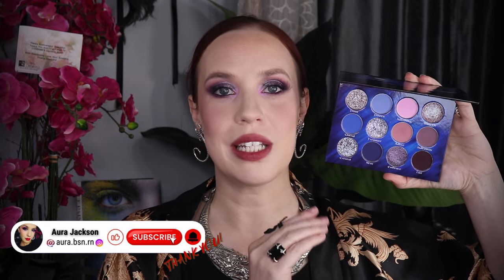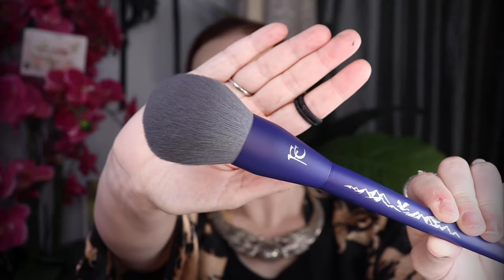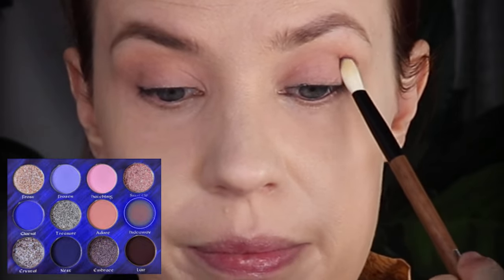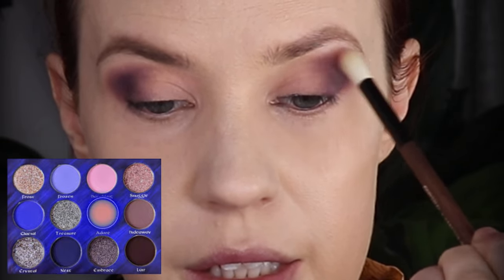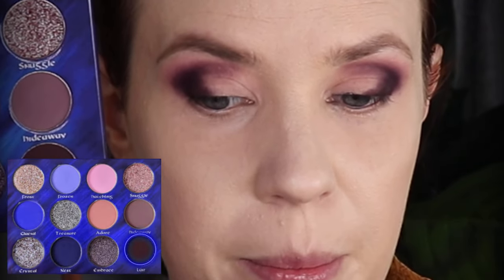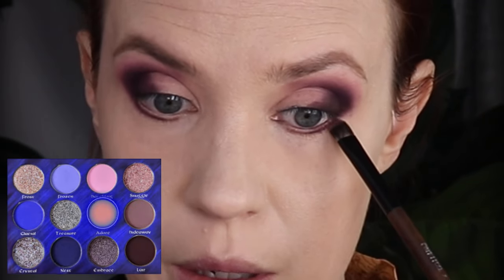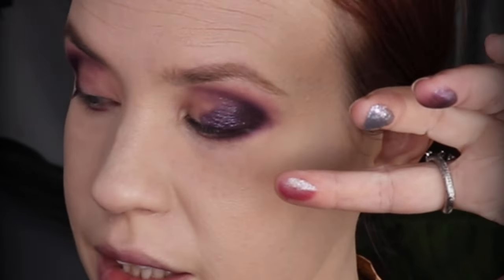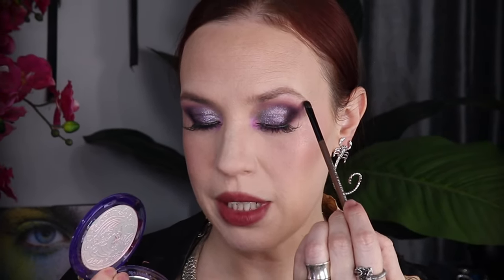Fantasy Cosmetica Cradled In Ice / Unexpected First Impression! / Indie Makeup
All my fantasy dreams came true with this launch from Fantasy Cosmetica! I'm over here living my best life, wishing I were going on an adventure to loot a dragon's plunder.
Anywaaaay, this is my first purchase from the brand! There are other pieces to this collection, such as other brushes & single shadows; I didn't pick up more brushes but I do plan to. The singles I held off on, but the purple shade has my attention!

Timecodes:
0:00 Intro
0:32 Quick Info
1:35 F04 Powder Brush
1:47 E04 Eye Brush
2:00 Palette Swatches
2:27 Eye Tutorial MY27
4:14 Eye Tutorial MY30
5:33 Eye Tutorial MY17
6:01 Eye Tutorial MY24
6:53 Eye Tutorial Embrace
7:20 Eye Tutorial Treasure
8:02 Eye Tutorial MY18
8:20 Oden's Eye Pink Star Highlight Browbone
8:35 Completed Look
8:49 Lipstick
8:58 First Impressions Recap
11:56 F04 Face Brush Recap
14:05 Outro!

Tools:
Real Techniques

NewMakeup Indiemakeup FantasyCosmetica CradledInIce